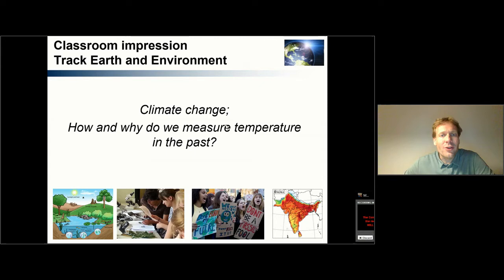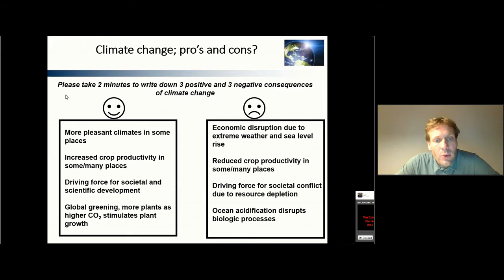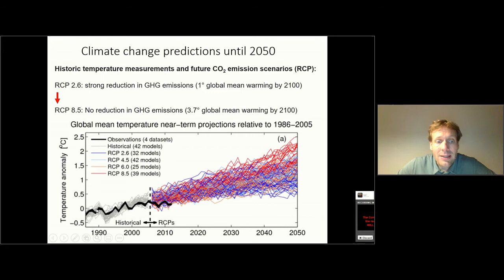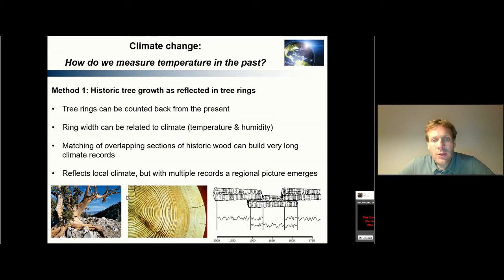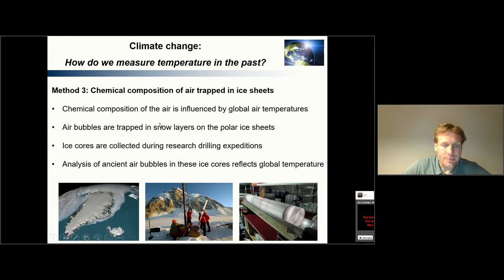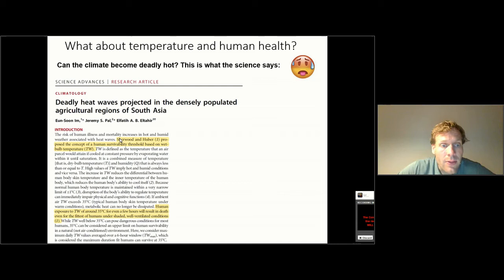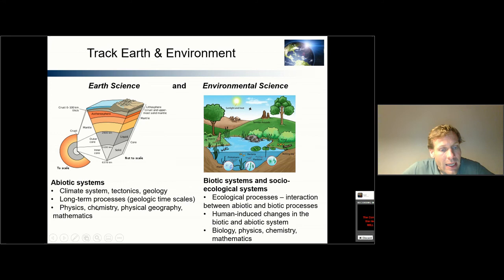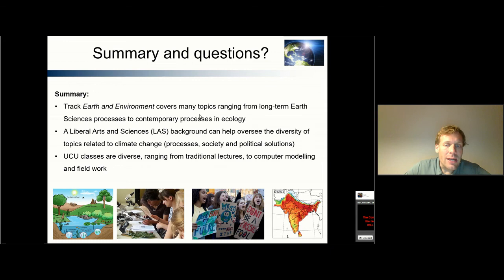University College Utrecht - Mini Lecture Earth & Environment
A classroom impression by dr. Hugo de Boer. For more information about the Earth & Environment track